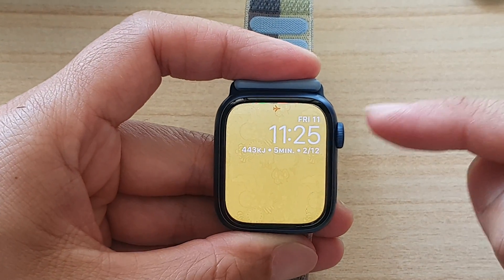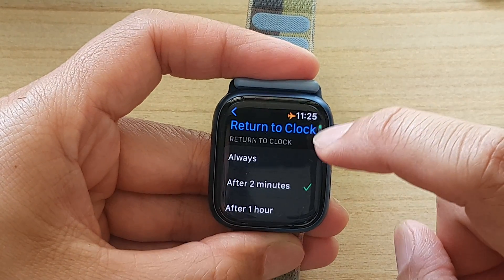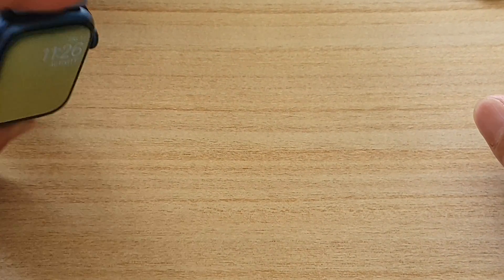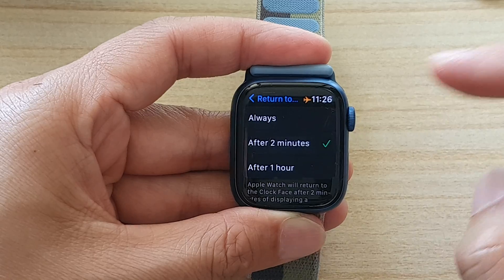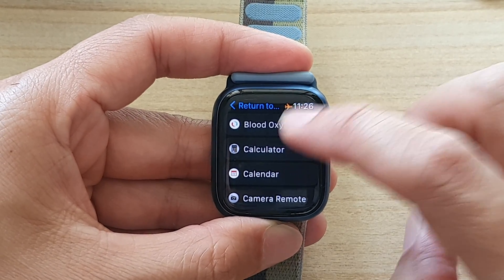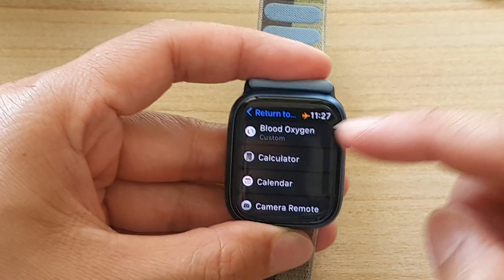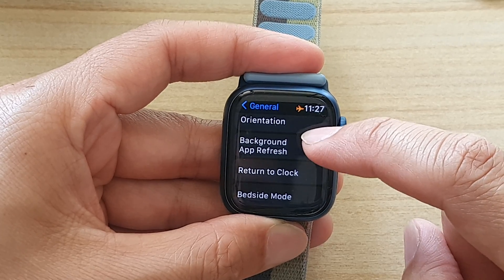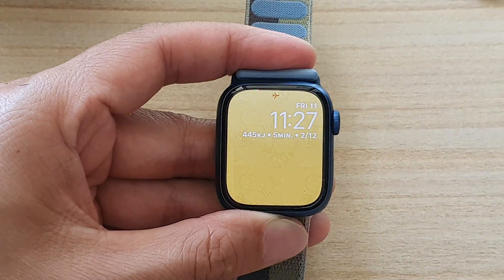Apple Watch 7: Choose How Long Before Your Watch Return to the Clock Face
Learn how you can set how long before your watch return to the clock face on the Apple Watch 7.